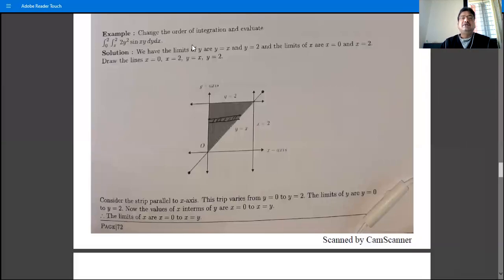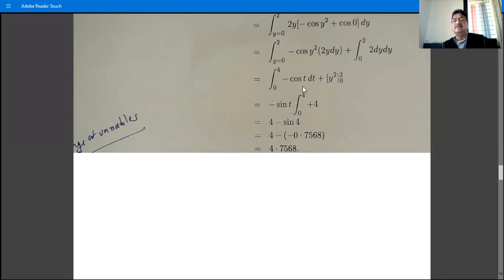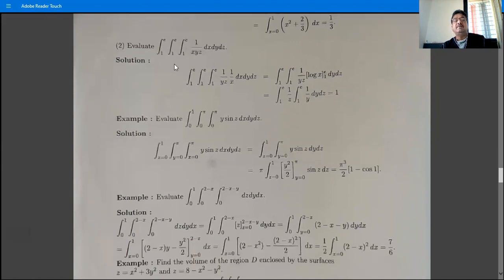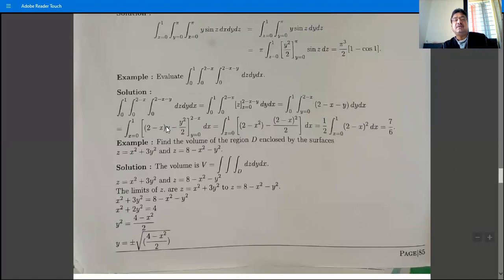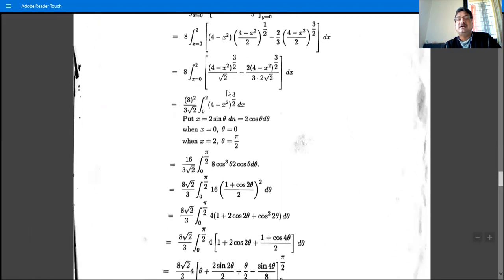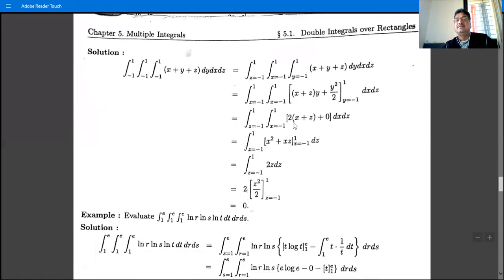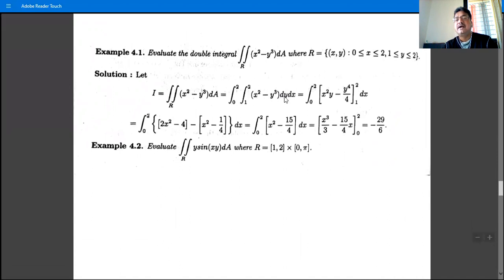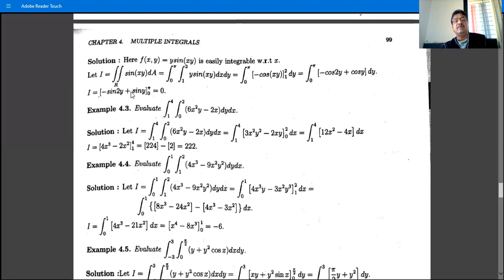34.S.Y.B.Sc.(Paper-I Calculus of Several Variables, Sem.-I) Multiple Integral-11 Dr.B.D.Gavhane